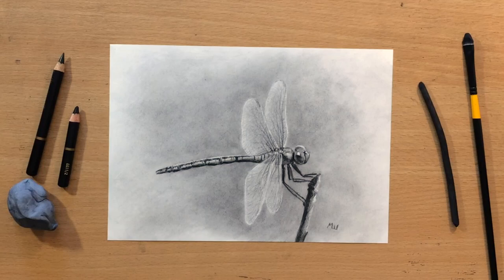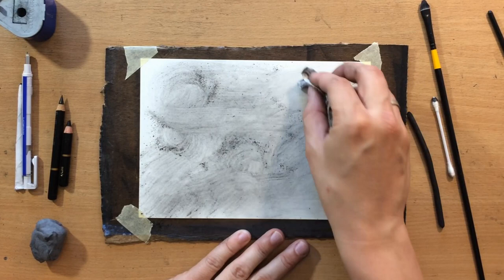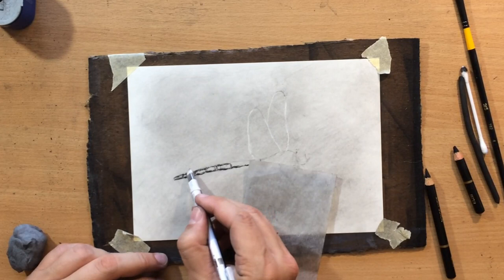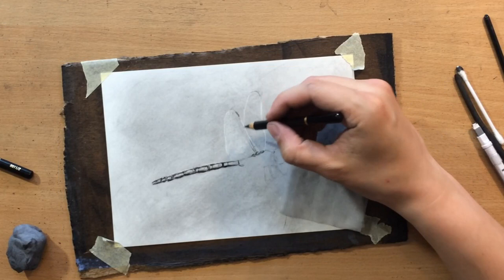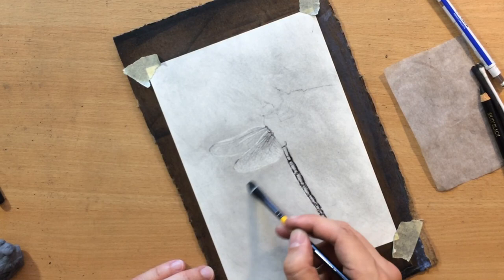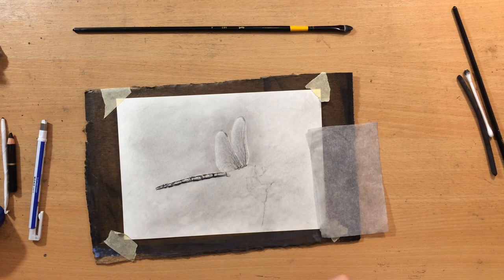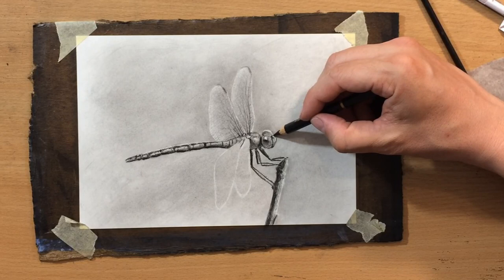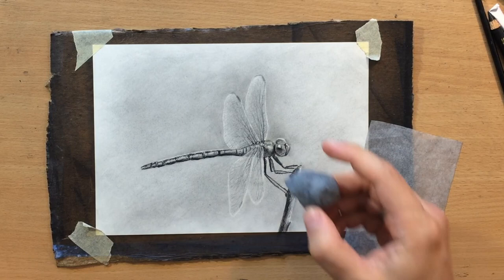How to Draw a Dragonfly in Charcoal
Here's a charcoal drawing of a dragonfly.
I used Master's touch woodless charcoal pencils on a Fabriano sketching paper.